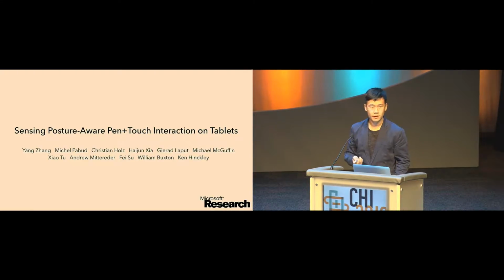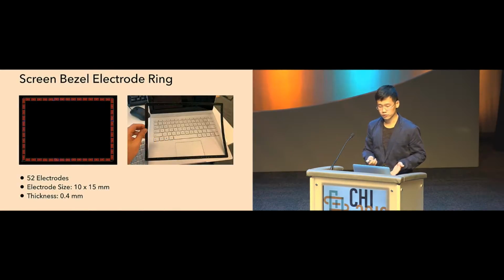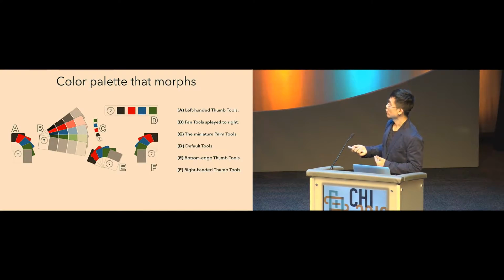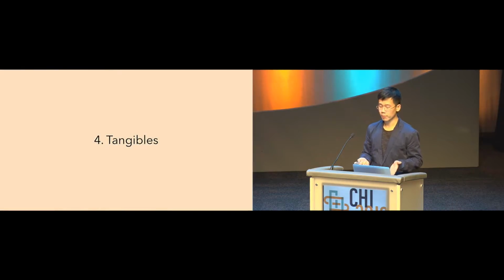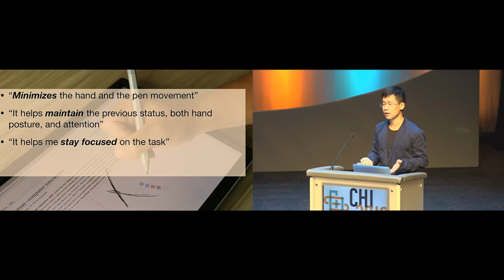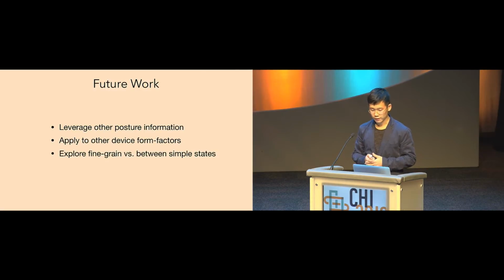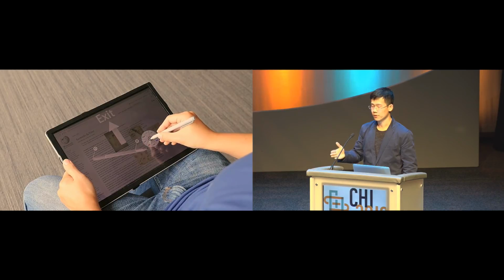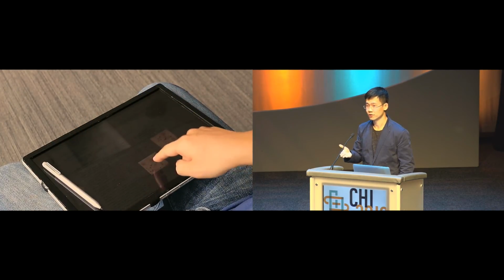Sensing Posture-Aware Pen+Touch Interaction on Tablets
Yang Zhang, Michel Pahud, Christian Holz, Haijun Xia, Gierad Laput, Michael McGuffin, Xiao Tu, Andrew Mittereder, Fei Su, William Buxton, Ken Hinckley

Session: Mobile Interactions

Abstract
Many status-quo interfaces for tablets with pen + touch input capabilities force users to reach for device-centric UI widgets at fixed locations, rather than sensing and adapting to the user-centric posture. To address this problem, we propose sensing techniques that transition between various nuances of mobile and stationary use via postural awareness. These postural nuances include shifting hand grips, varying screen angle and orientation, planting the palm while writing or sketching, and detecting what direction the hands approach from. To achieve this, our system combines three sensing modalities: 1) raw capacitance touchscreen images, 2) inertial motion, and 3) electric field sensors around the screen bezel for grasp and hand proximity detection. We show how these sensors enable posture-aware pen+touch techniques that adapt interaction and morph user interface elements to suit fine-grained contexts of body-, arm-, hand-, and grip-centric frames of reference.